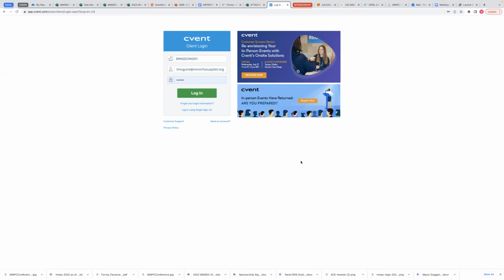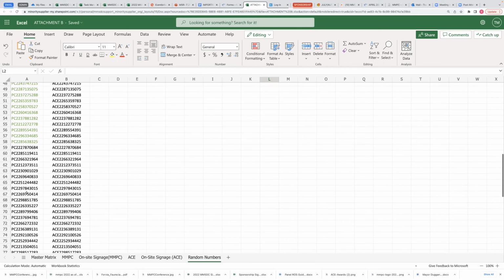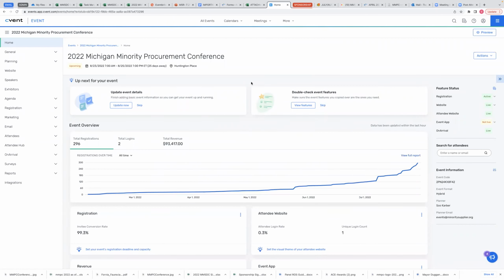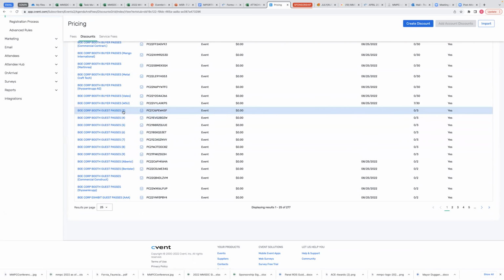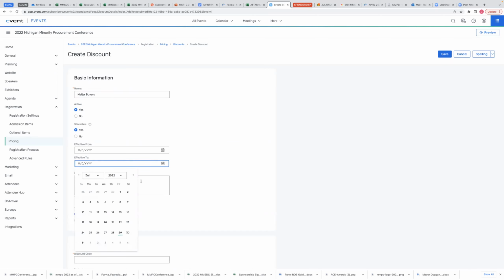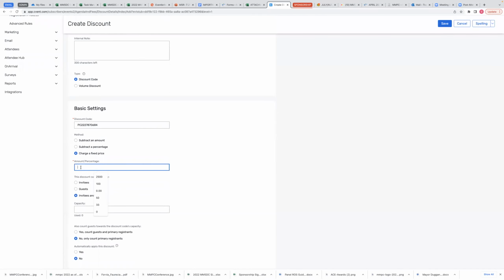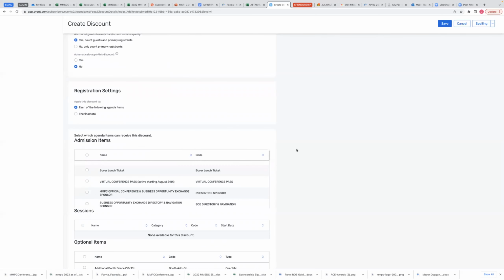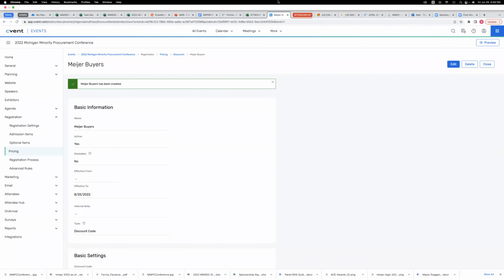CVent Training: How to Create Comp/Discount Codes